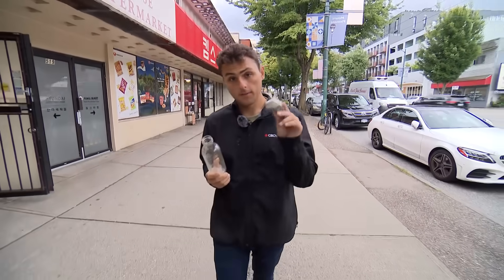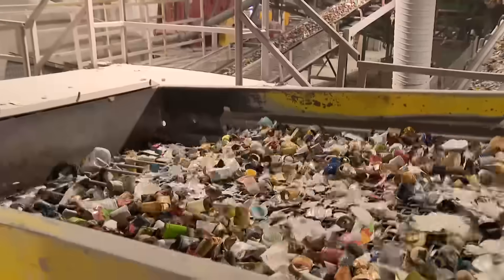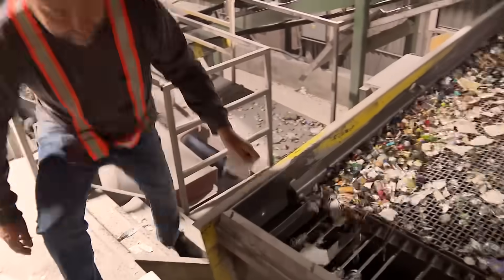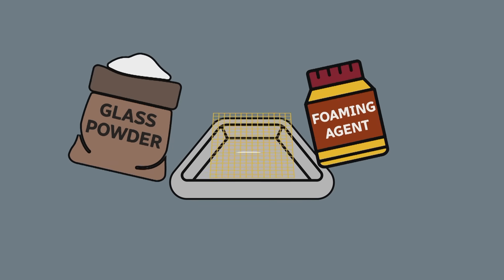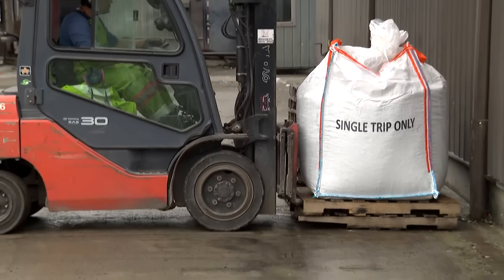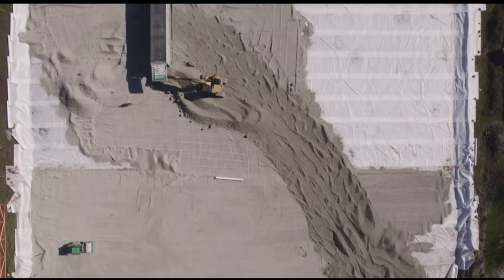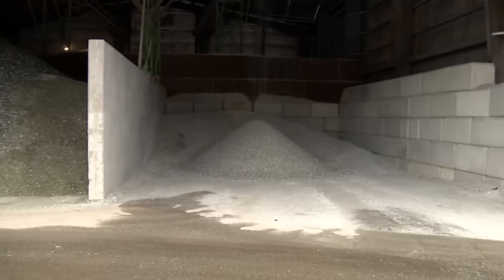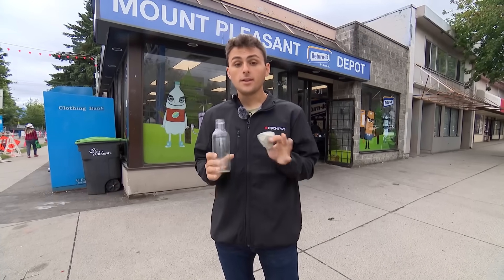Canadian trash is being turned into rocks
Not everything you put in the blue bin will end up being recycled. But for some products,  we may have finally reached true zero waste – and unlocked a new construction material in the process. CBC science communicator Darius Mahdavi walks us through the process and shows how it could be the future of recycling.